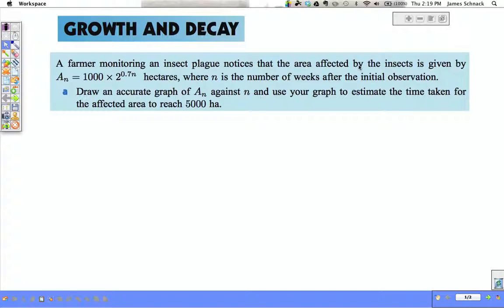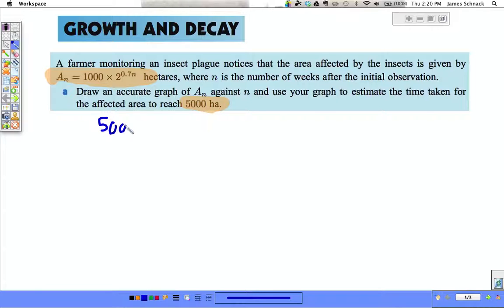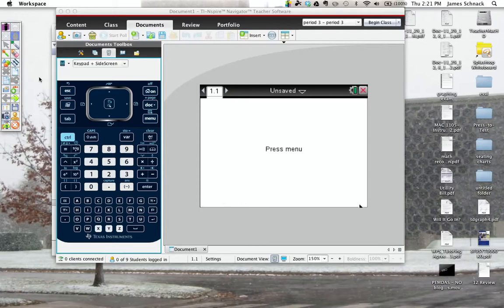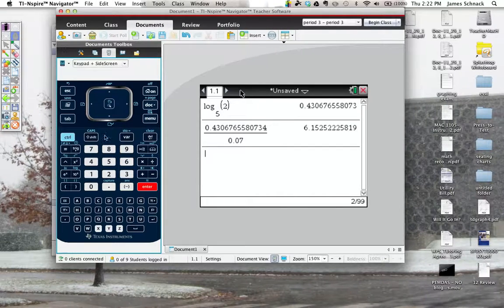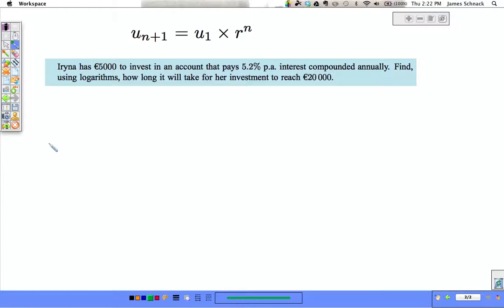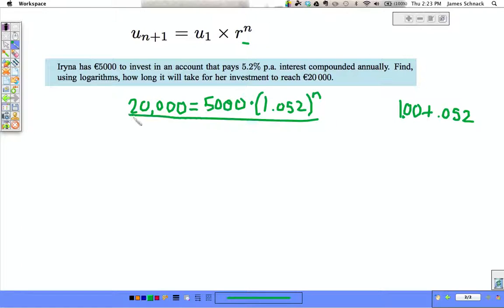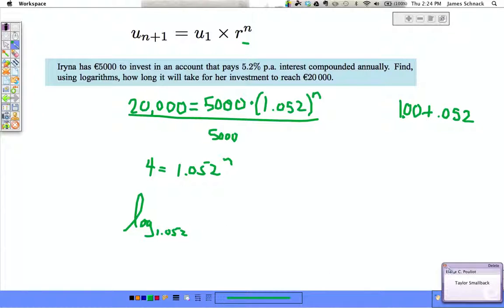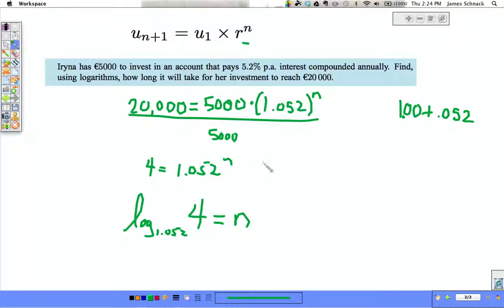Solving Exponential Equations using Logarithms